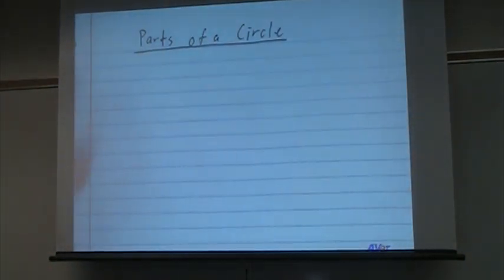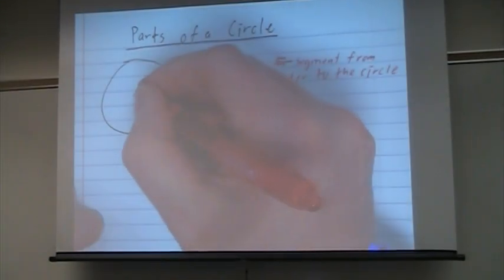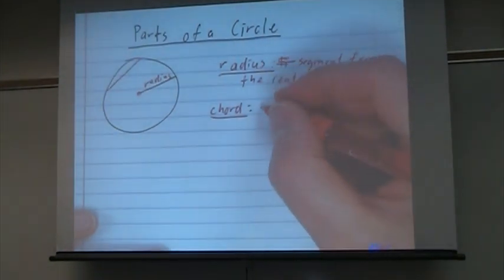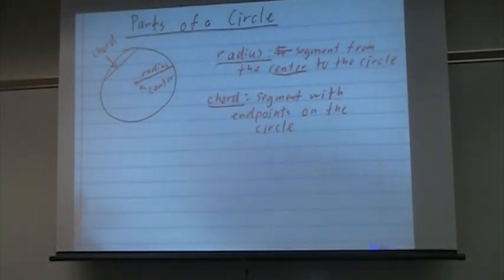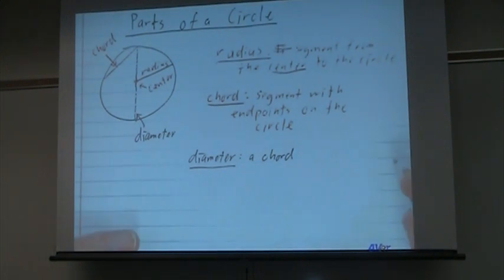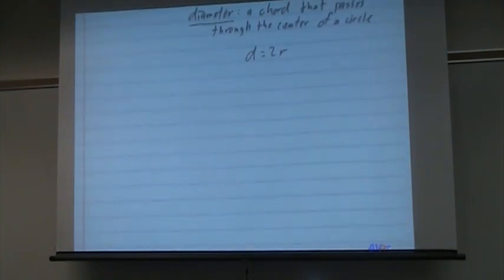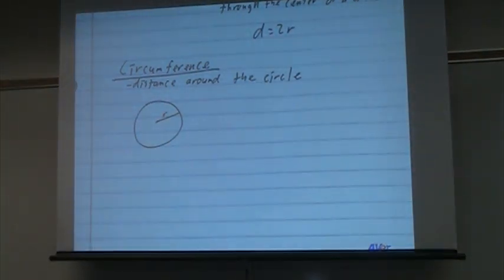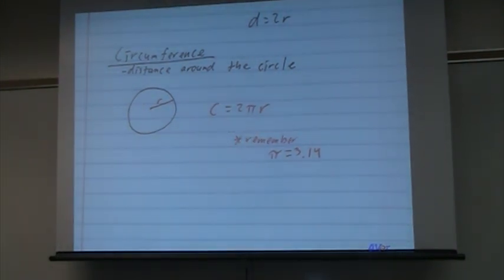10-1 Circles and Circumference Lesson